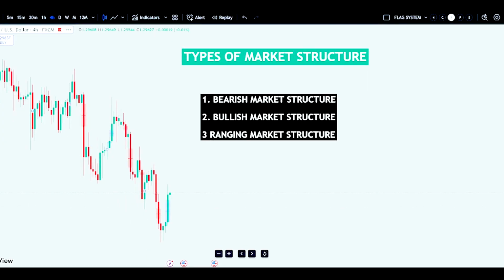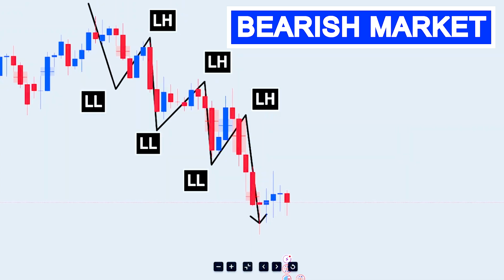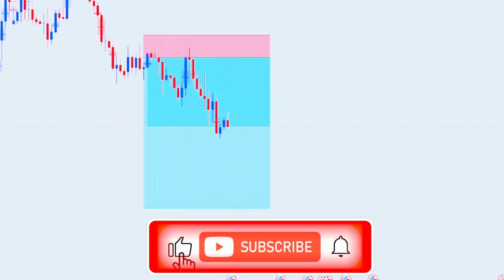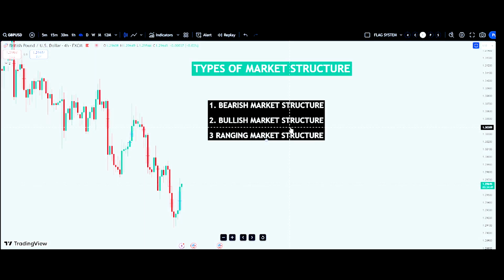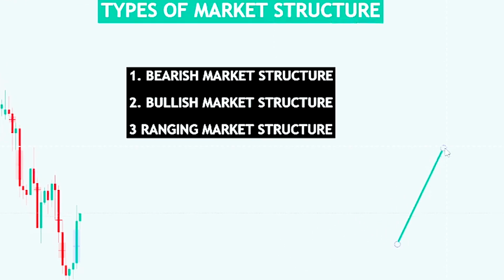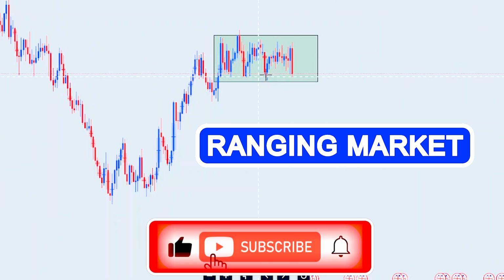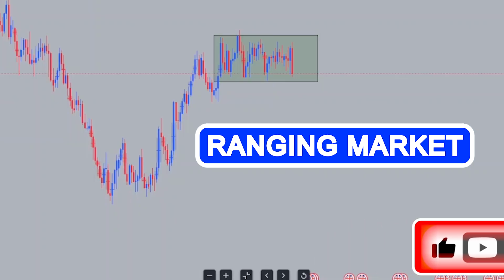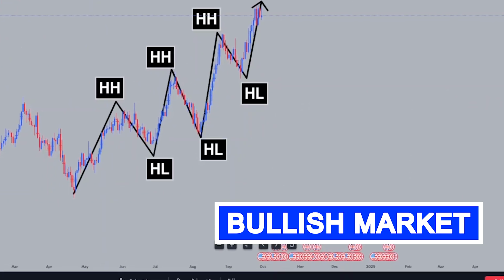How To Read Market Structure Like A Pro Trader